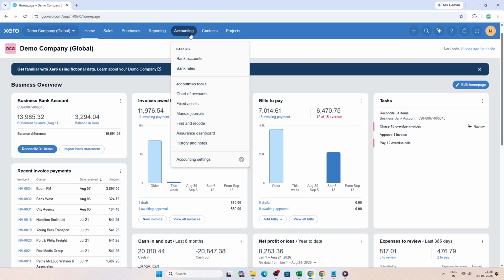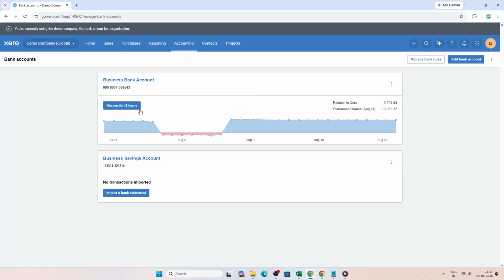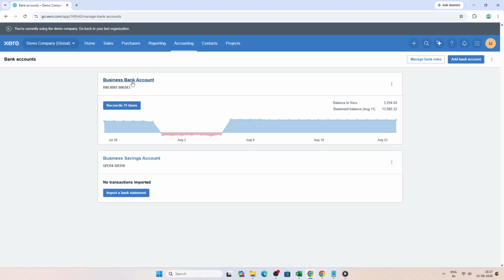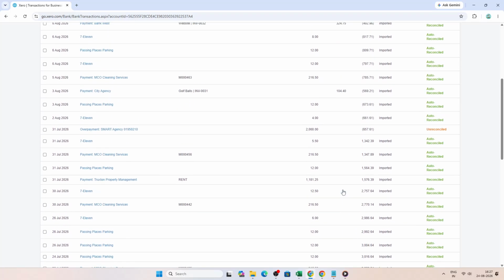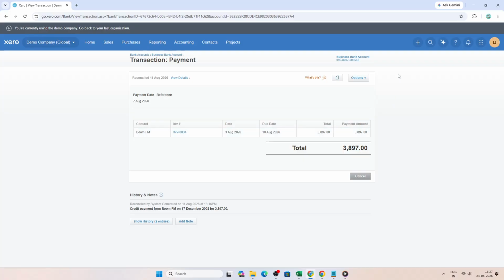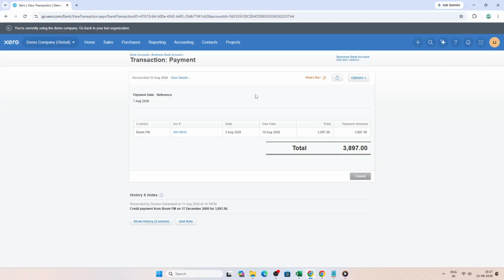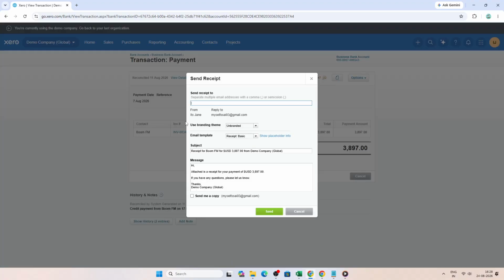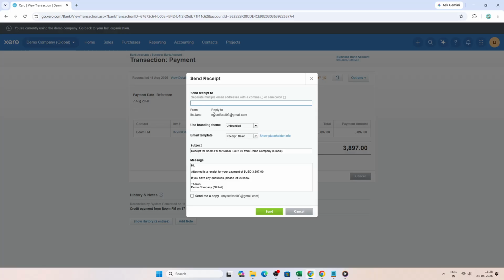How To Send Payment Receipt In Xero (Step By Step)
Learn how to send a payment receipt in Xero with this easy step-by-step tutorial. Master sending payment receipts in Xero to improve your accounting workflow and client satisfaction.